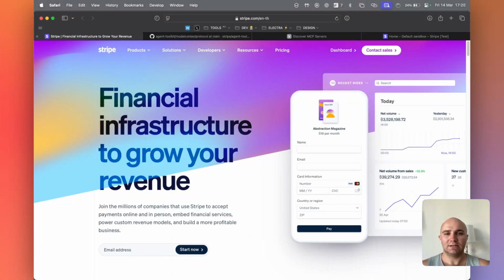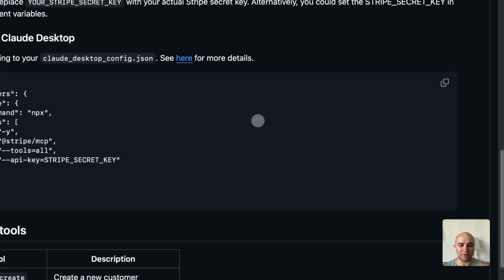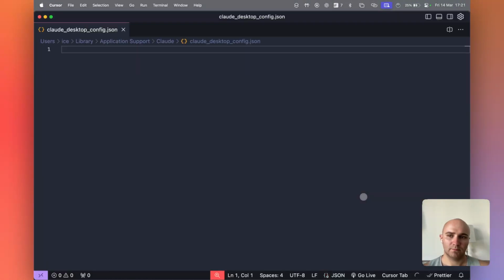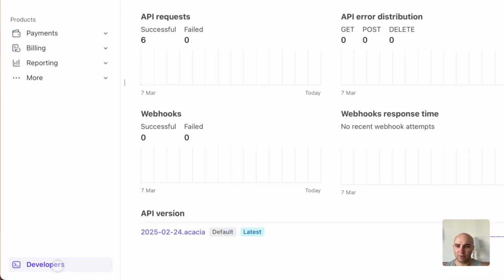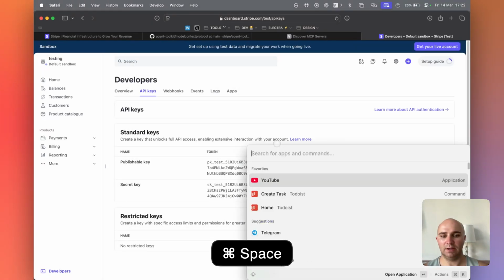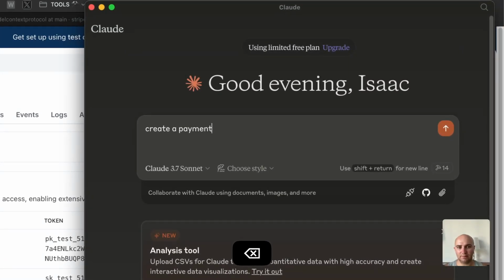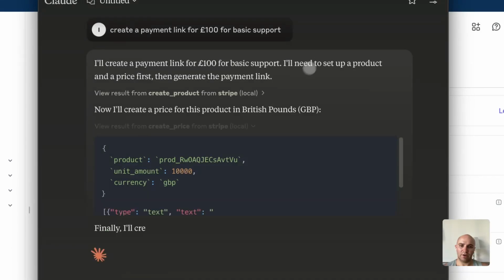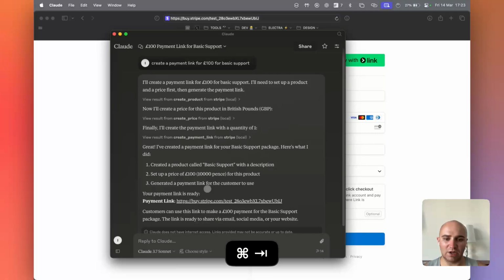How To Connect Stripe MCP to Claude (Step-by-step)